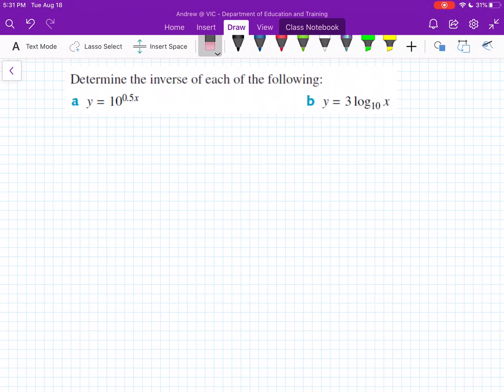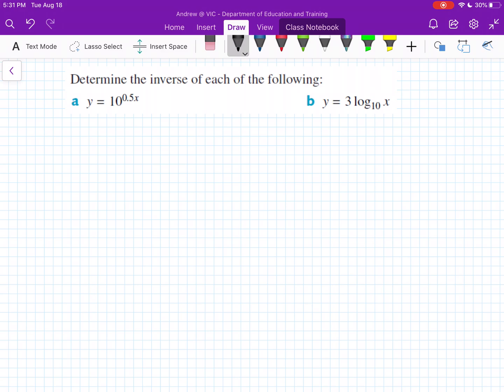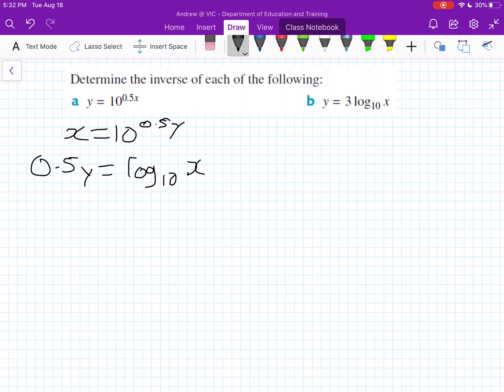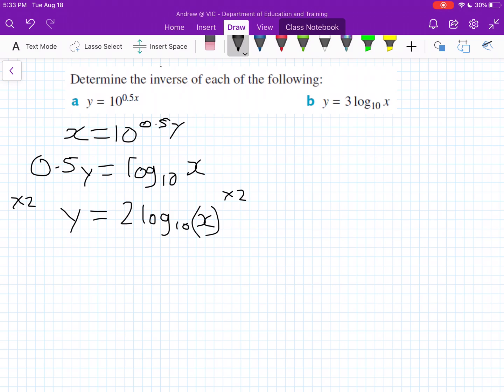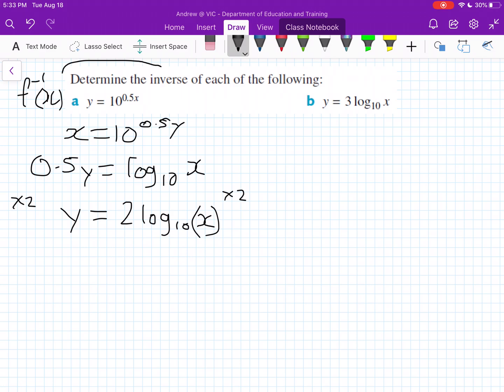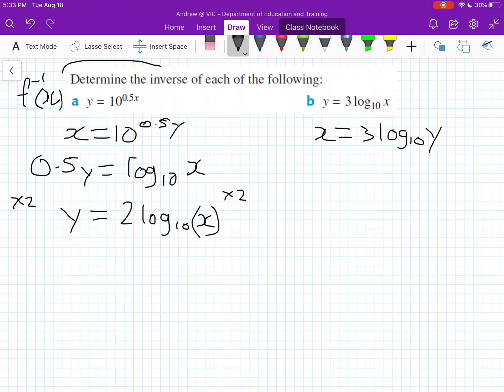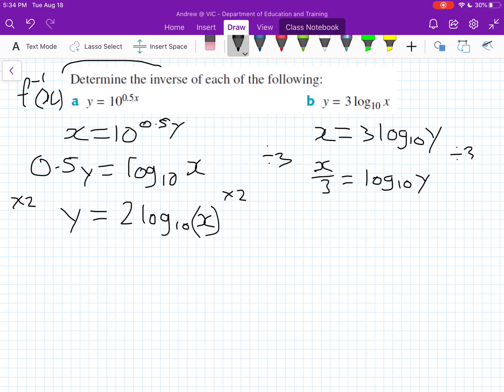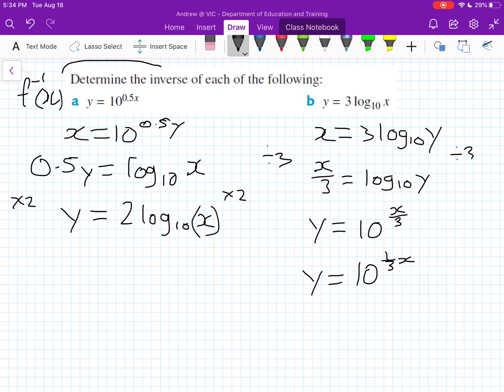Exponential and Logarithms: Inverses